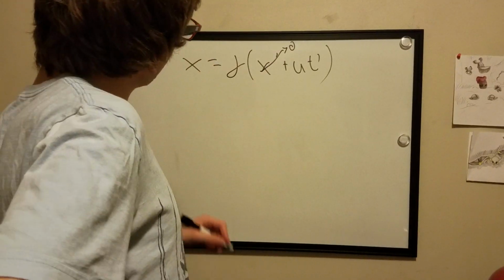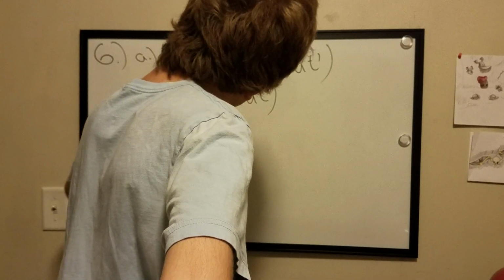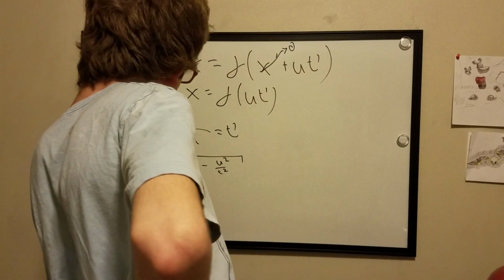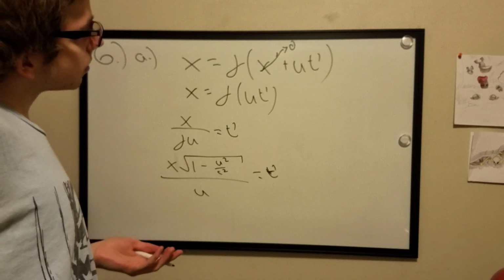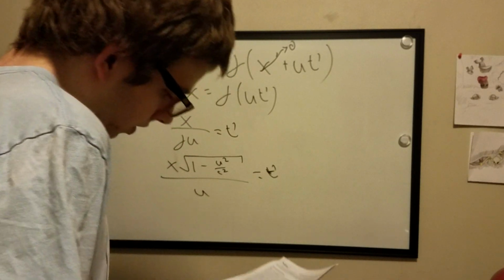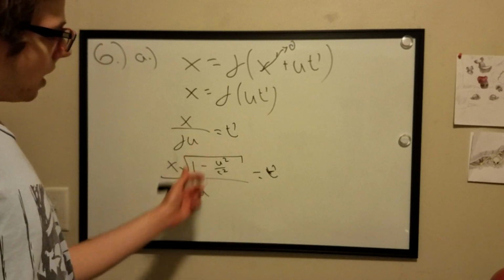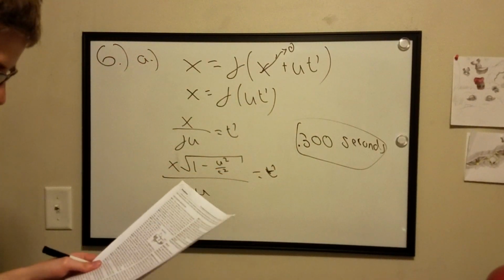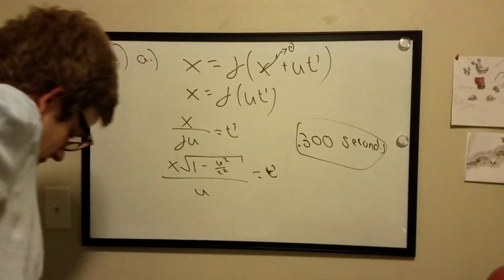Ch 37 Problem 6